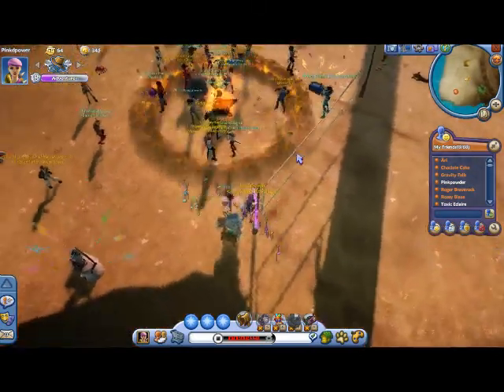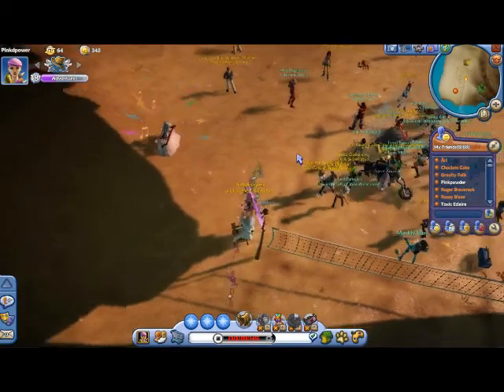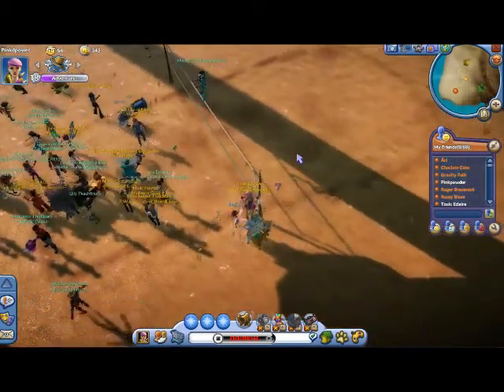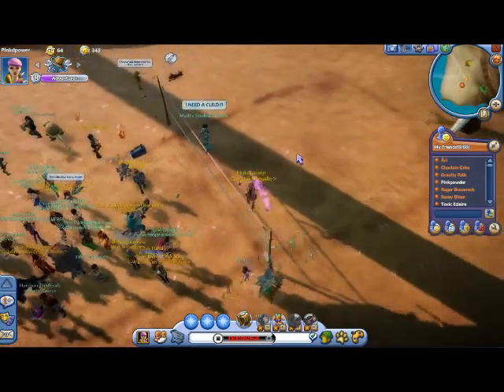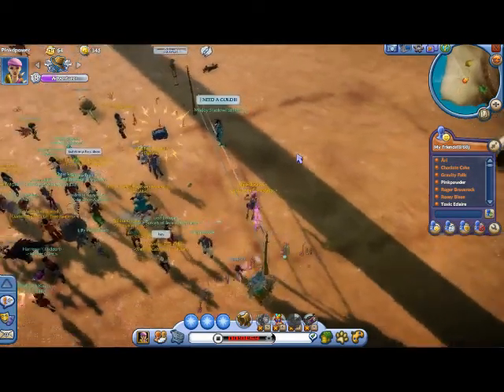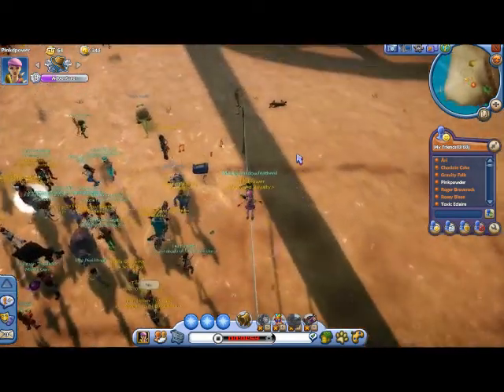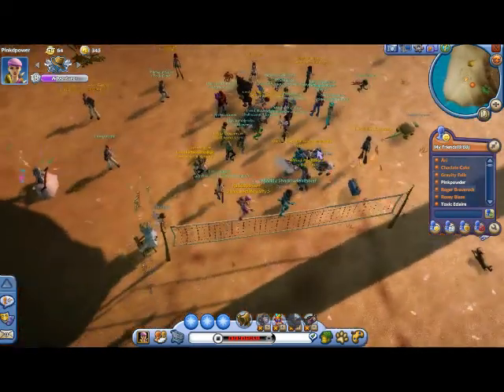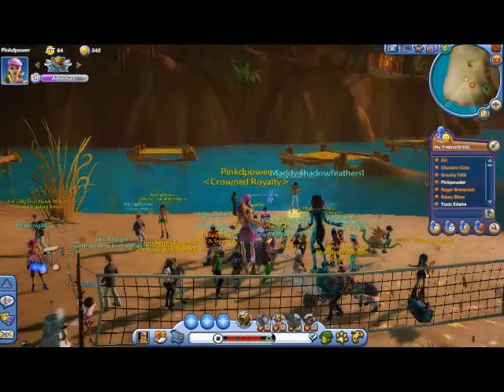EASY Way To Get On The Volleyball Net In Freerealms !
the easiest way I know of to get on the volleyball net on freerealms ! :D